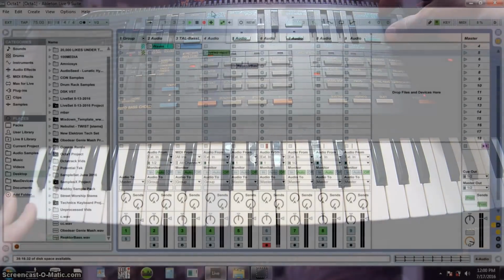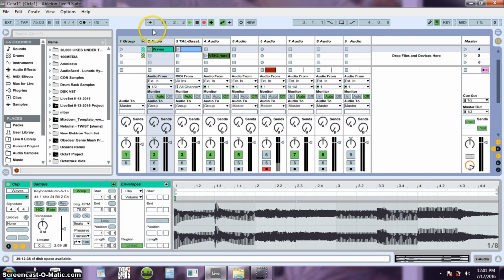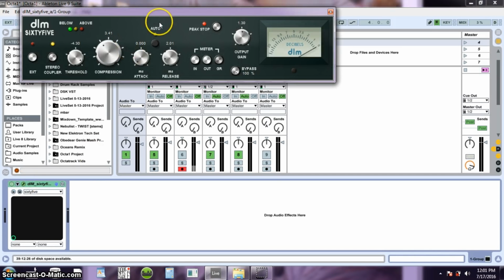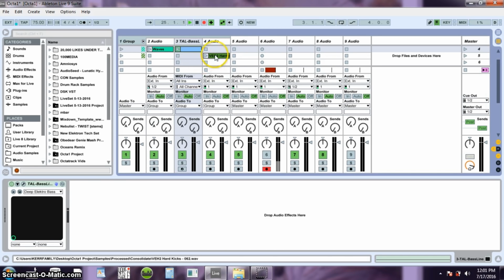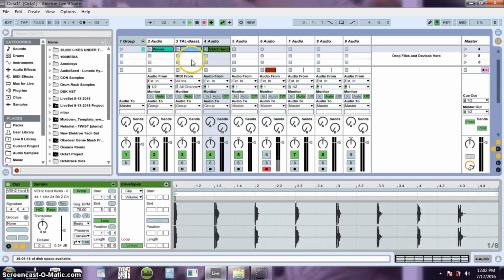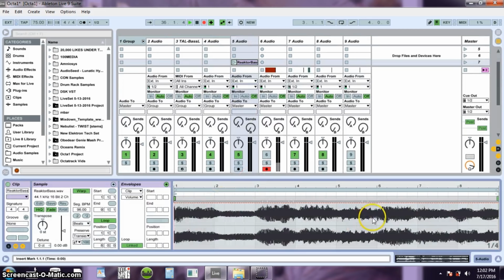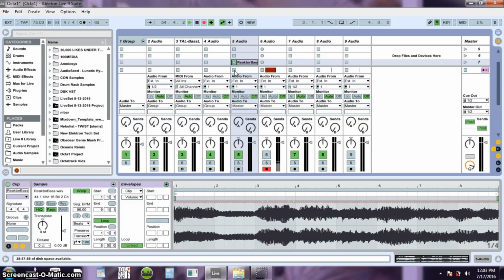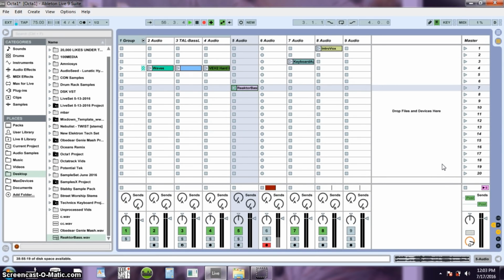SnowMetal Octatrack tutorial .. Bass Waveforms for Chromatic sequencing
Here is a couple ways to get decent synth waveforms into the Octa. You can get the pack for free on my timeline: